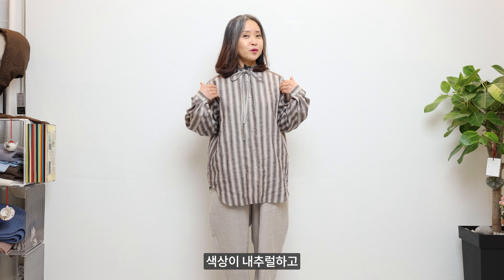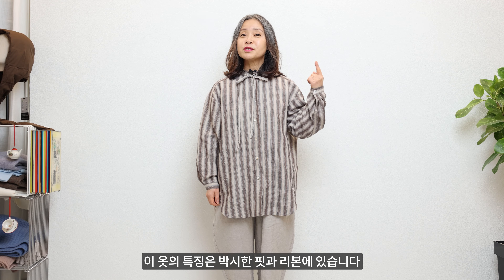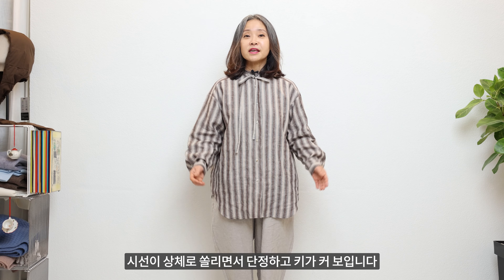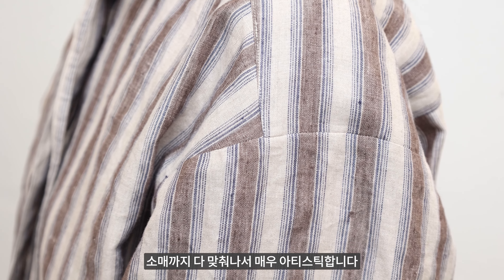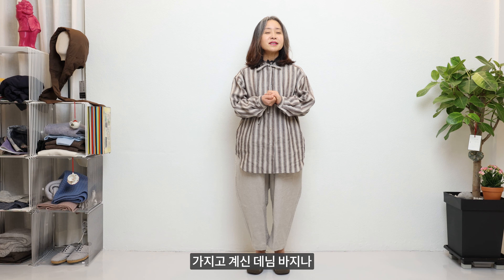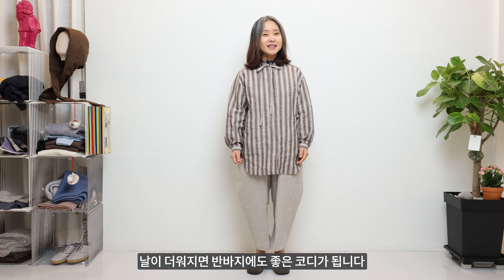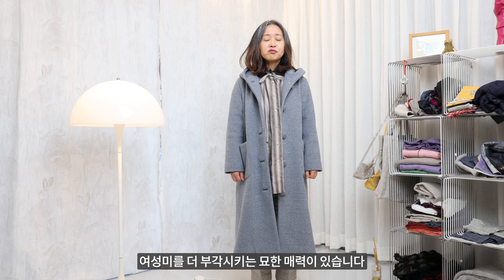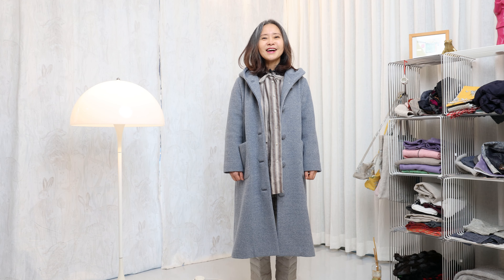화니의 오버핏 헨리넥 셔츠! 4계절 Okay! / Hwani's Over-Fit(Boxy-Fit) Henry Neck Shirt. WEAR IT EVERY SEASON!!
👉영상은 2160p 4K 최고화질로 시청해주시기 바랍니다👈
► 주소: 서울특별시 성북구 성북로 5길 8,  1층 화니
► 카카오톡: hwanimoon7
안녕하세요 화니입니다 😊
화니는 수입리넨의류 전문점으로, 맞춤제작 및 자체제작합니다.
모든 의류는 핸드메이드로 이루어집니다.